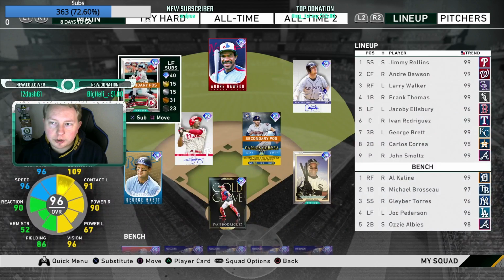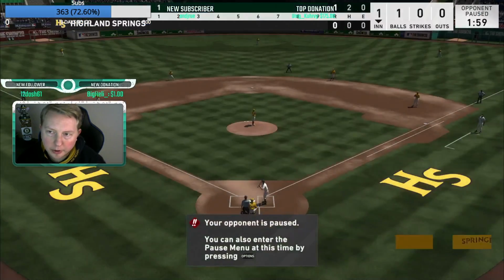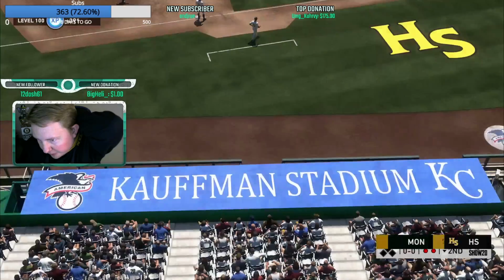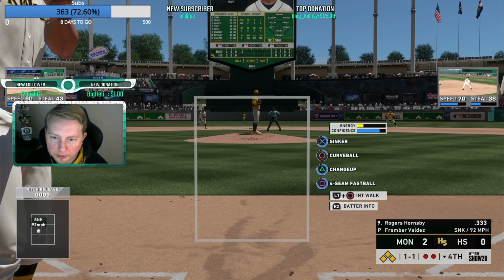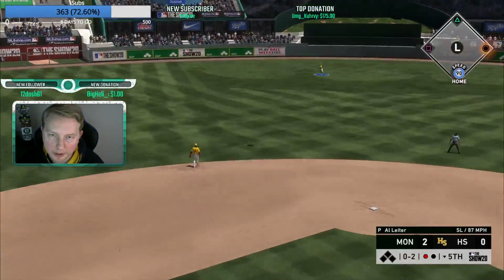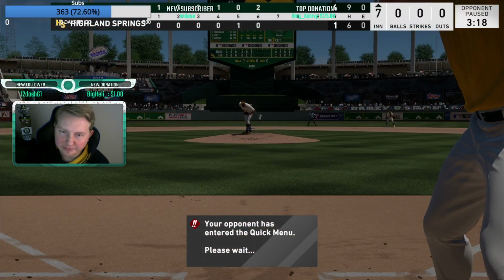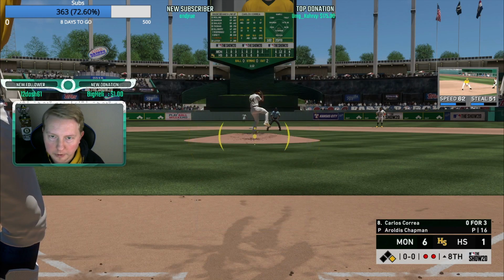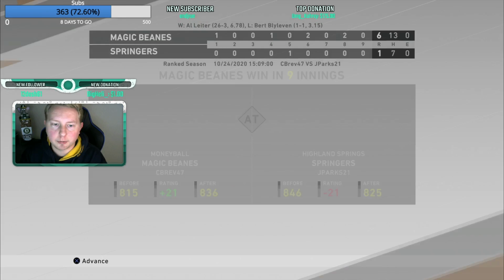What Would Brev Do? #25 - Using An Opener | Is It Good?? | Best Opener Strategies [MLB The Show 20]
We show off how I use an opener in MLB The Show 20, and the best situations to go ahead and give it a shot. I discuss the pros and cons of the opener, when and how to use it most effectively, and talk about how it can be a great way to counter platooning or the new Player of the Month cards - 98 Adalberto Mondesi and 99 Jose Ramirez!

I take you inside the mind of a Top 50 player, analyzing every decision that I make, in a full gameplay commentary for MLB The Show 20!

Twitch.tv/CBrev
Twitter.com/CBrevMLB

Want to know the best cards at every position in MLB The Show 20 Diamond Dynasty?

Want to watch me climb from 0 rating to World Series during the first Ranked Season? Here are the videos:

This video will answer these questions. How does a Top 50 Player think in MLB The Show 20? Inside The Mind MLB The Show 20? How to become a top player in MLB The Show 20? How to hit better in MLB The Show 20? How to pitch better in MLB The Show 20? How to have better PCI placement in MLB The Show 20?